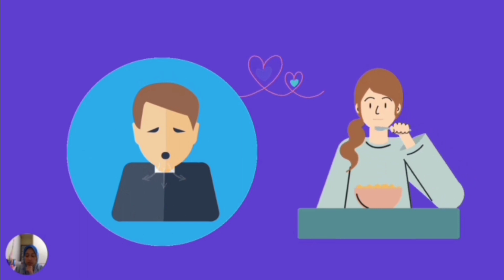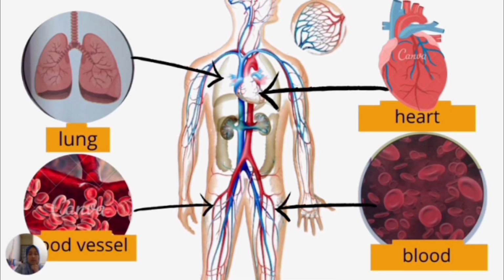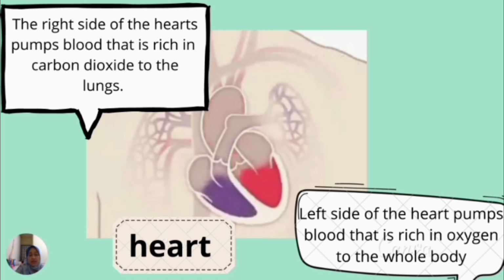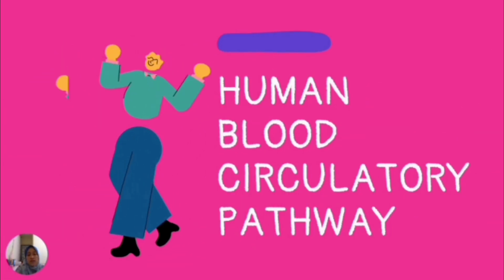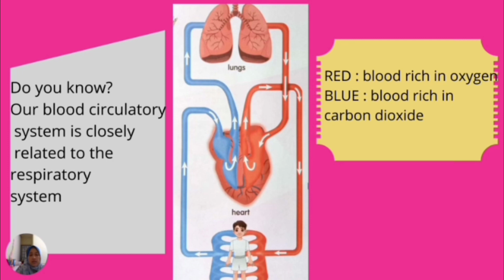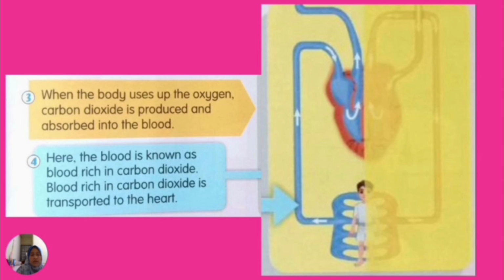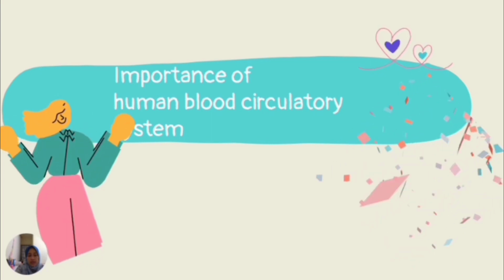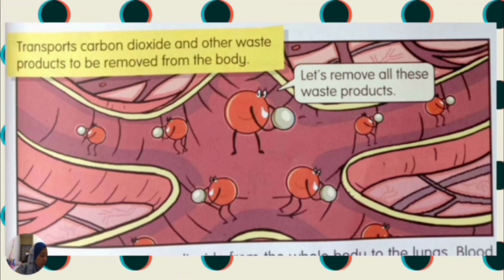BLOOD CIRCULATORY SYSTEM SCIENCE YEAR 5